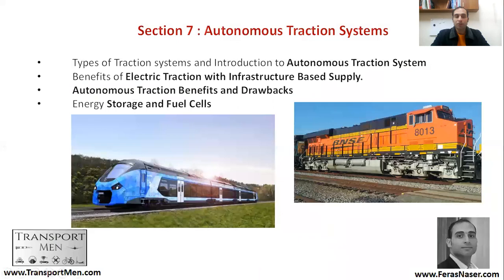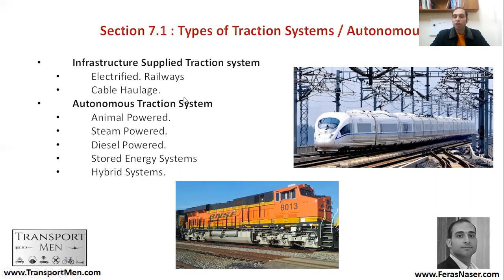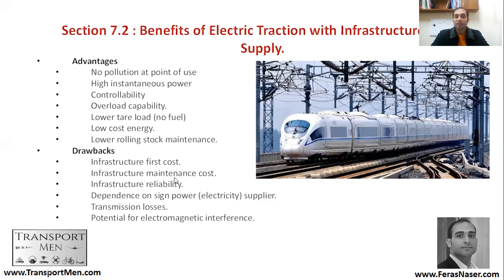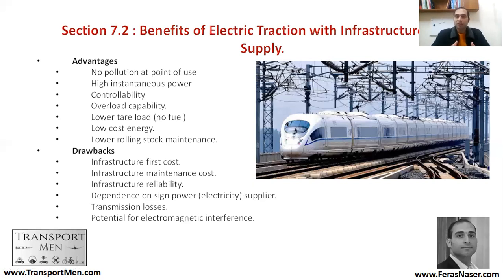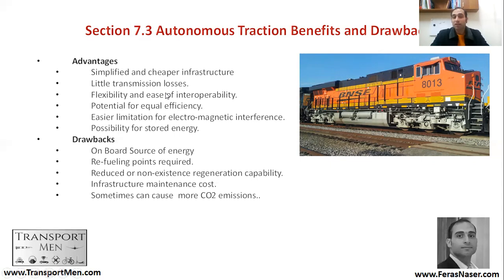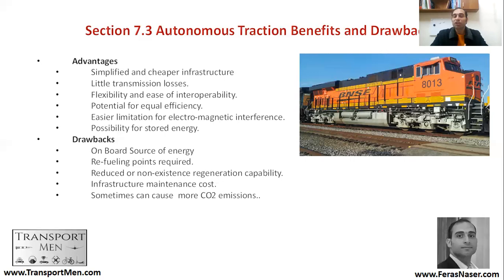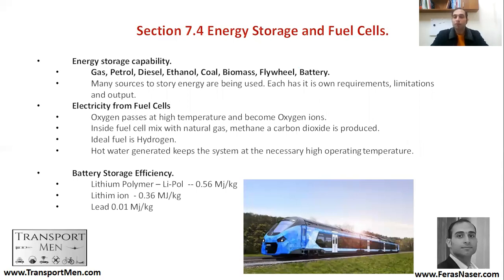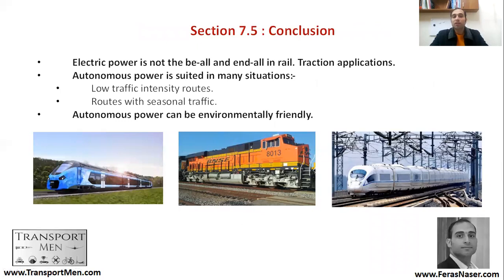Chapter 3 | Section 7 | Autonomous Traction Systems for Railway Applications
1- Types of Traction systems and Introduction to Autonomous Traction System
2- Benefits of Electric Traction with Infrastructure Based Supply.
3- Autonomous Traction Benefits and Drawbacks
4- Energy Storage and Fuel Cells